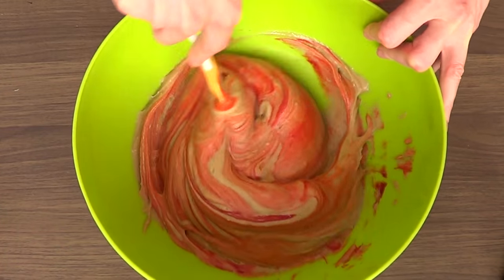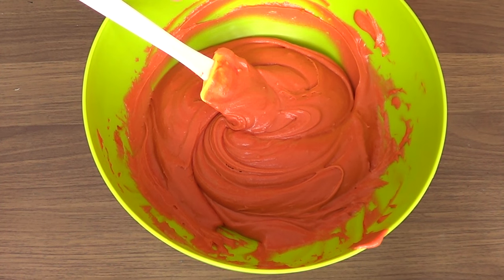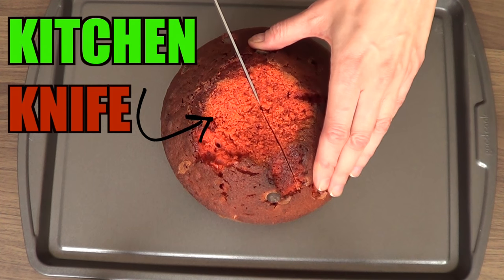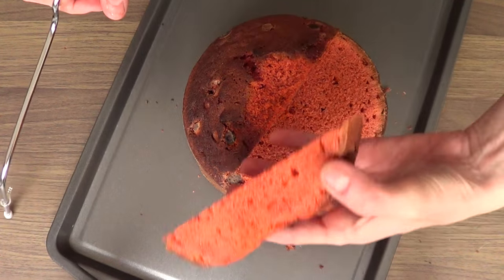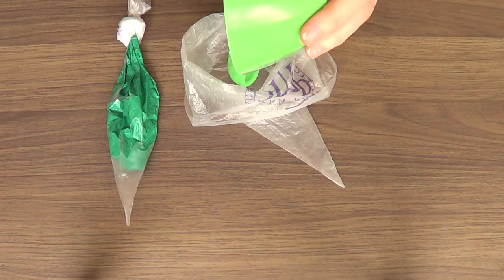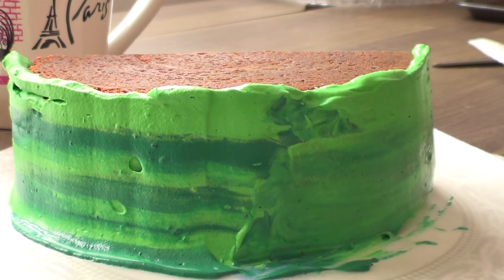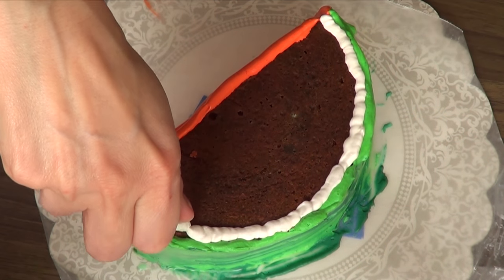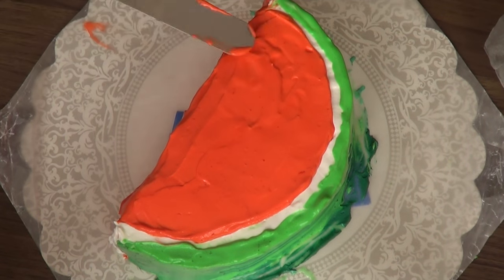Watermelon Cake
@CUTESIMPLESTUFF ON BLOG | INSTAGRAM | TWITTER → Use cutesimplestuff if you re-create it!